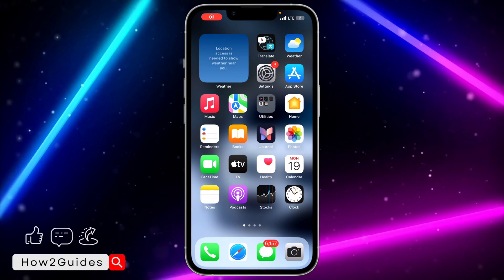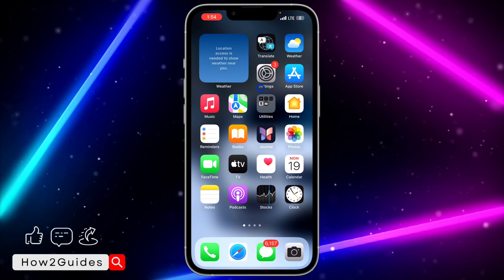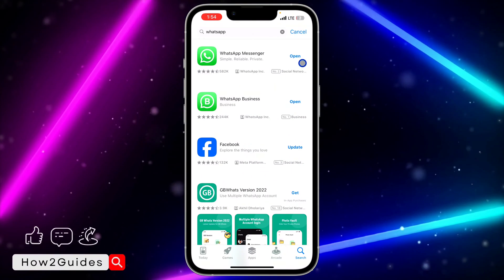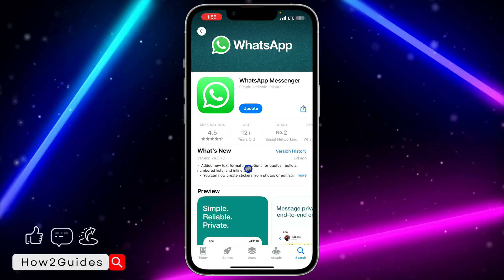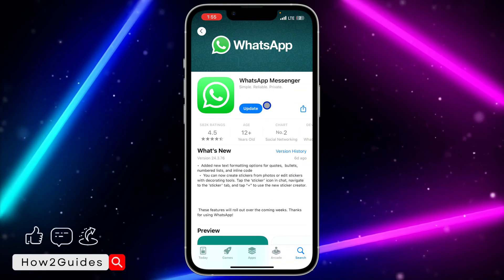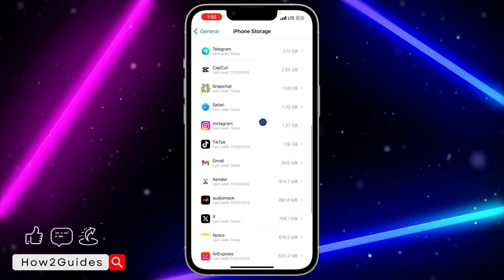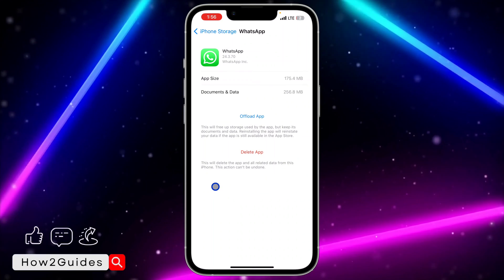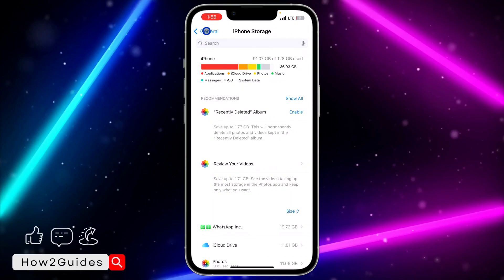How to Update WhatsApp on iPhone - Fix WhatsApp Not Showing New Features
Is your WhatsApp not showing new features? Stay up-to-date and learn how to update WhatsApp on your iPhone! In this tutorial, we'll guide you through the steps to ensure you have the latest version of WhatsApp installed, so you can access all the new features and enhancements. Don't miss out on the latest updates – watch now and keep your WhatsApp app on iPhone updated!